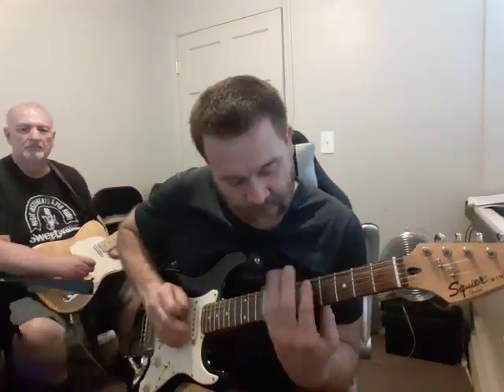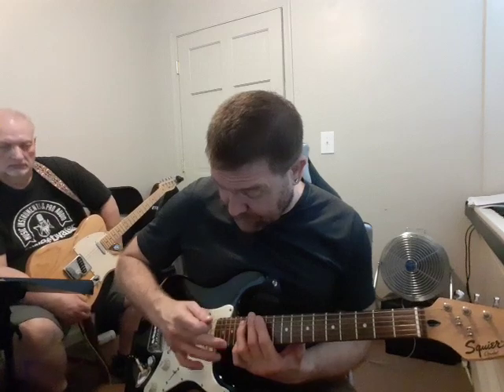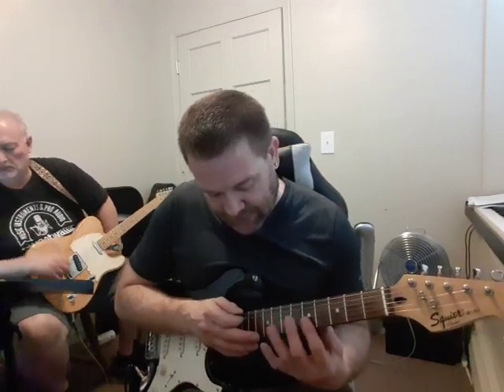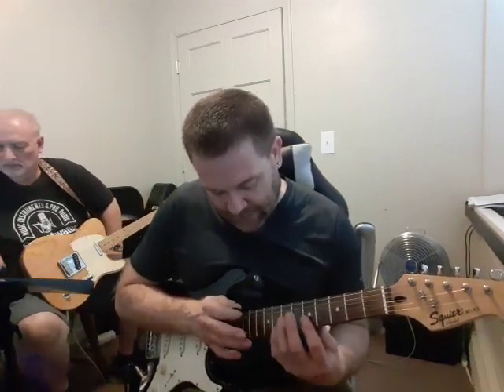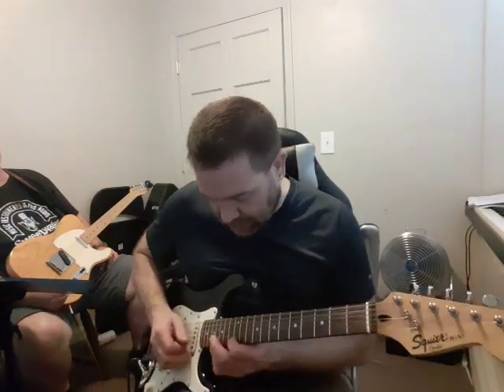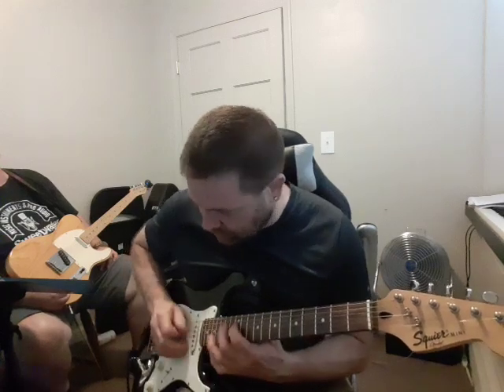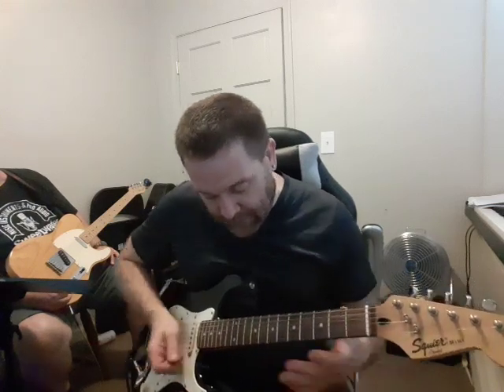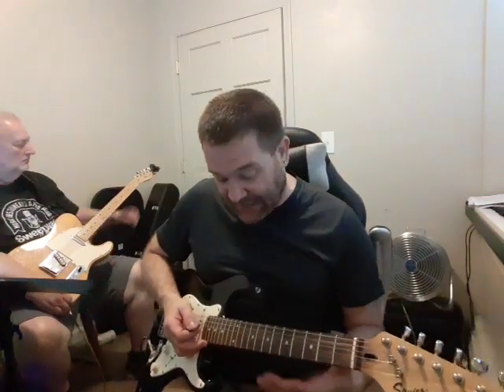Tapping in pentatonic scales, for Jim H